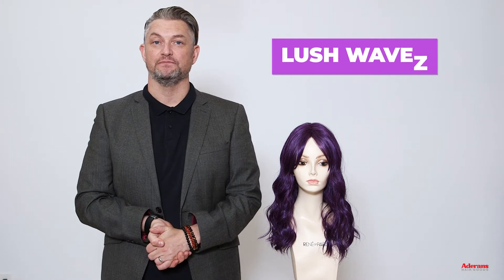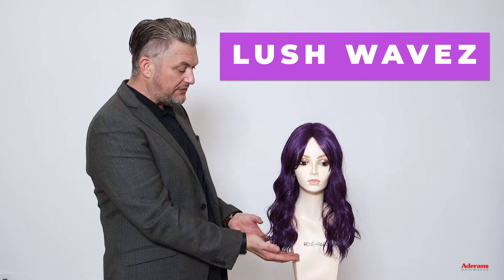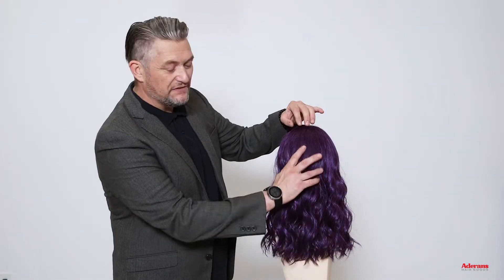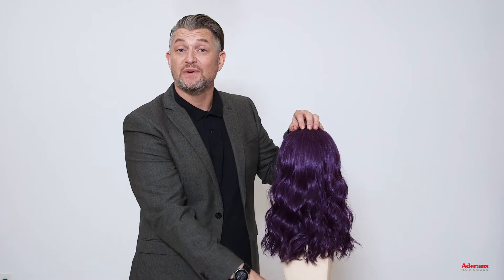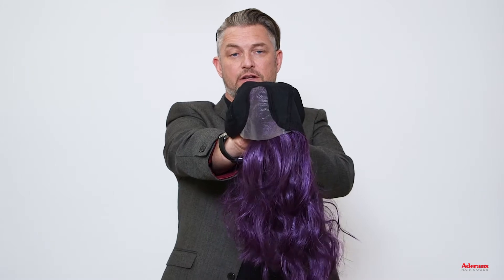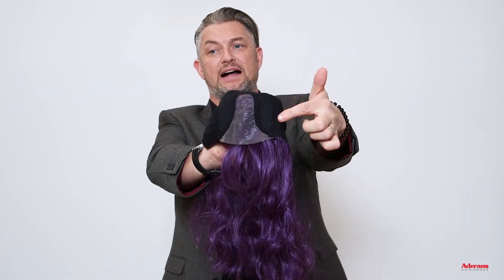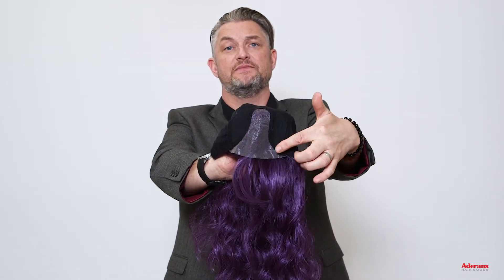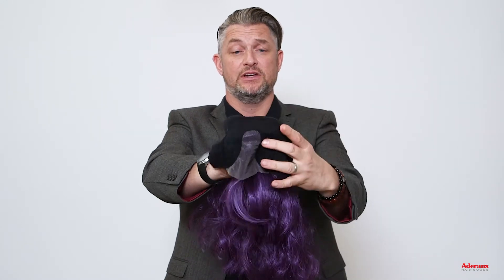Lush Wavez Wig from the Muse Collection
Lush Wavez from our Muse Collection is a long wavy high heat wig. This Limited Edition ready to wear wig is a long wavy wig. This soft wavy style will give you that effortless lived in look.  Lush Wavez is a lacefront/lacepart with adjustable tabs in the back nape area to allow a more comfortable fit. The result is a comfortable fit with a natural look that is both fashionable and easy to wear.

We are excited to release our Rene of Paris Muse Collection Series 2021! From razor-textured trendy cuts, sleek and smooth sophisticated styles, voluminous layers and length, to rich and radiant colors, our Rene of Paris Collection offers variety and flexibility that allows you to create your customized look and style. Our Muse Series is full of new high heat modern colors and styles that are limited edition, so catch them while you can! Catch our new styles: Mod Sleek, Chic Wavez, Silky Sleek and Lush Wavez, as well as our new colors Grape Burst and Icy Petal!